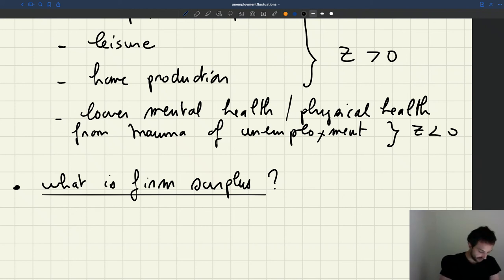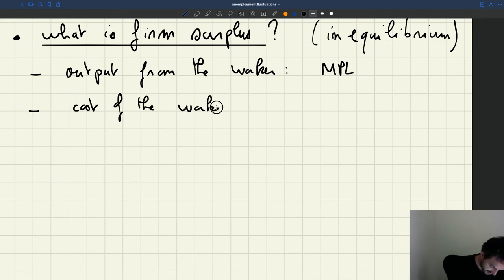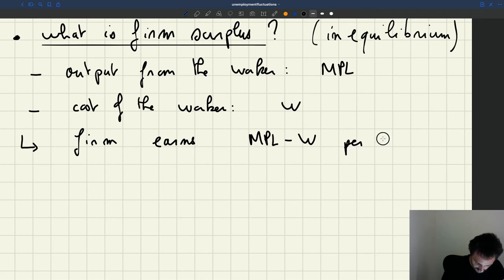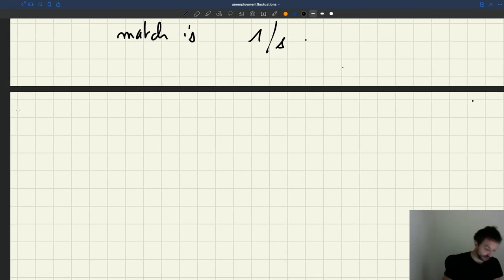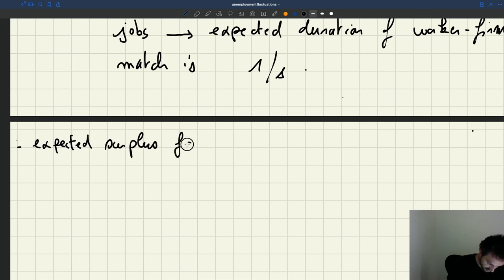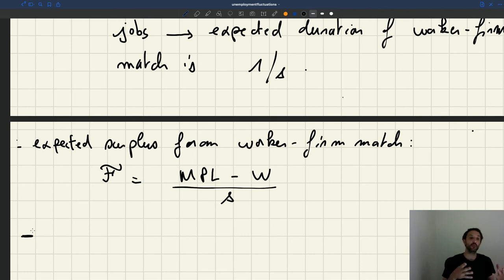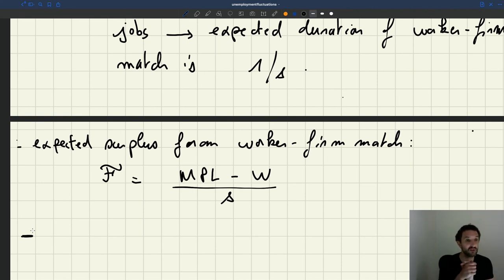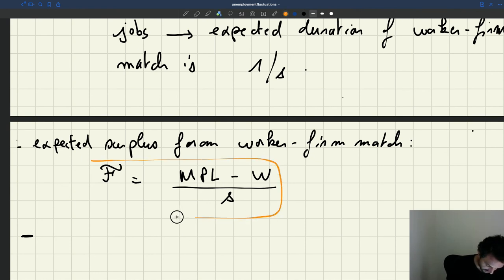v42. Surplus of the Firm